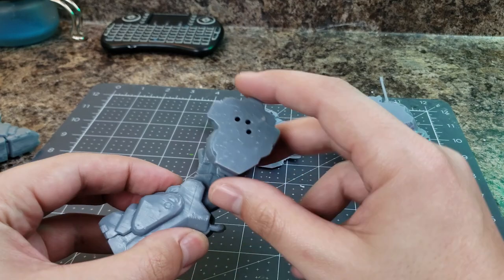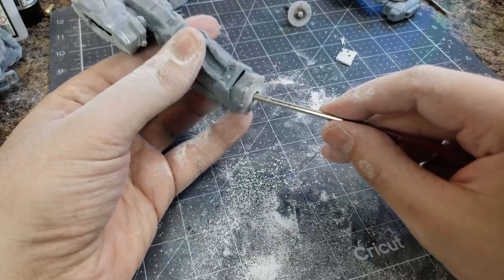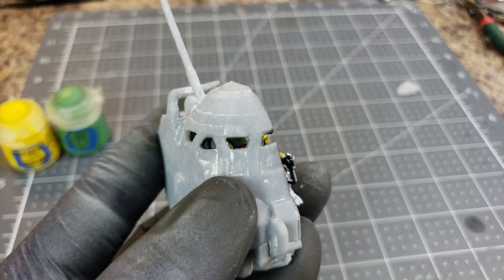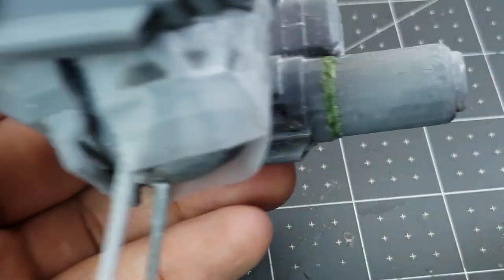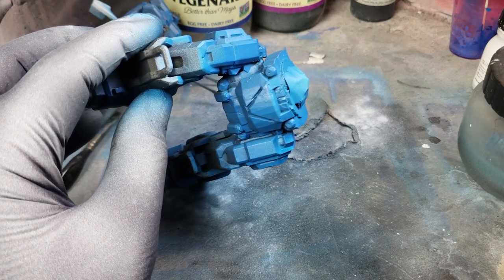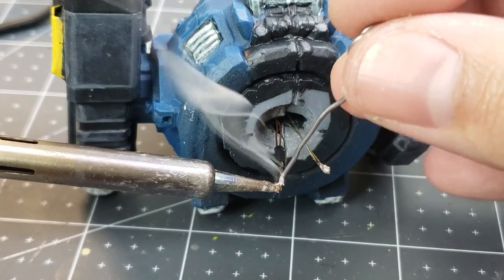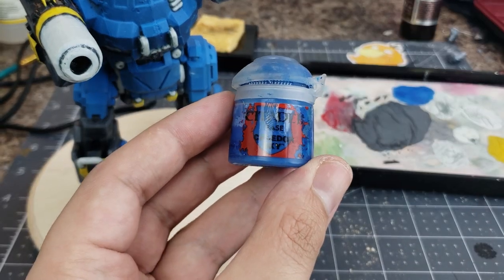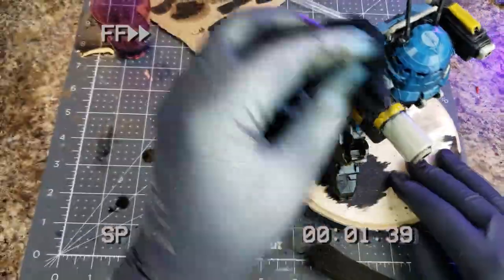Battletech in 28mm?! Building a TITANIC Urbanmech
Step right up folks, today we're gonna tackle something mighty big! I'm talking everyone's favorite trashcan, but not just any ordinary Urbanmech - a TITANIC one! Join me as we explore the exciting world of 28mm Battletech and take on the challenge of building a hulkin' giant of a 'Mech.

And remember, as a wise old cowboy once said, "The size of a man's heart is measured by the size of his ambition." So hold onto your hats, grab your tools, and let's get to work on this beast of a project!

Interested in getting your own custom lance printed and painted? I'm available for commission work over on fiverr!